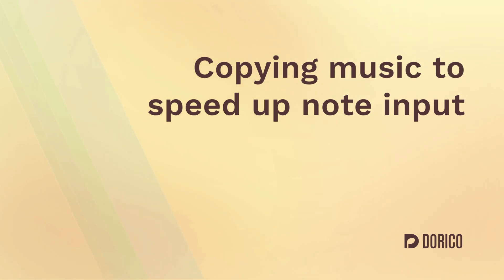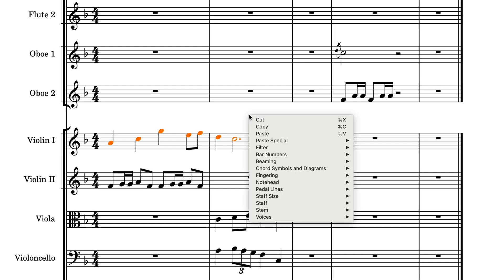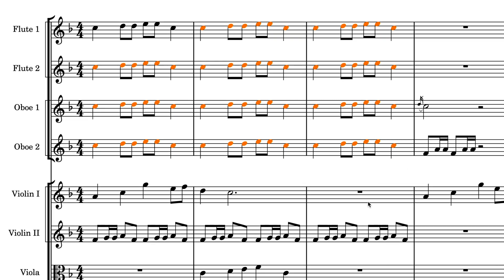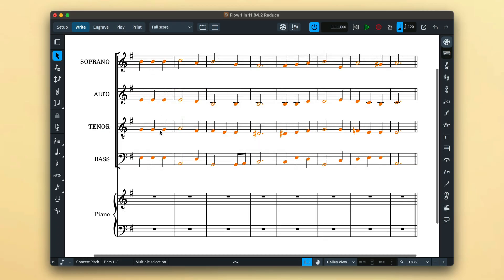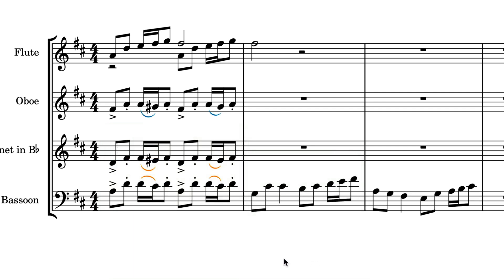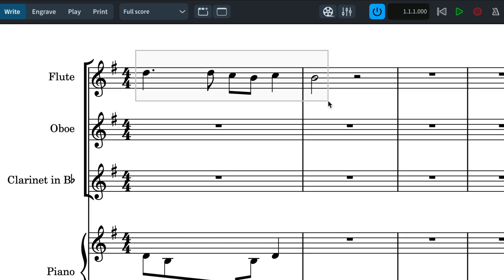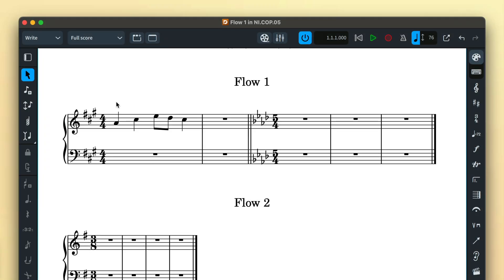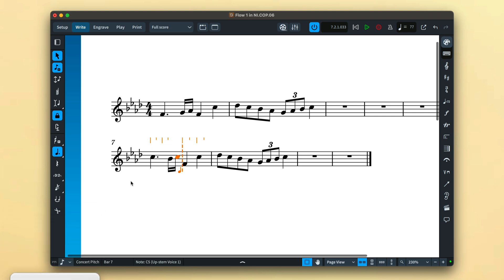Copying Music to Speed Up Note Input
Learn the ways you can copy existing music in Dorico, in order to having to re-input notes and speed up your workflow. See some of the powerful commands found in the Paste Special menu.